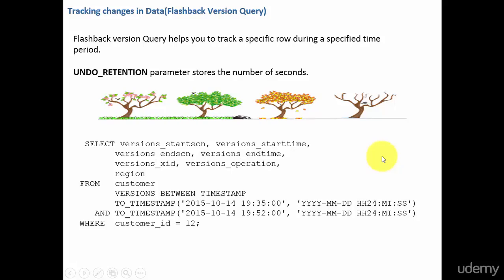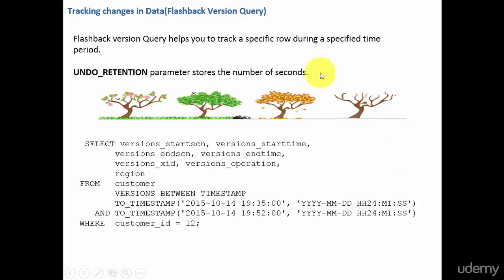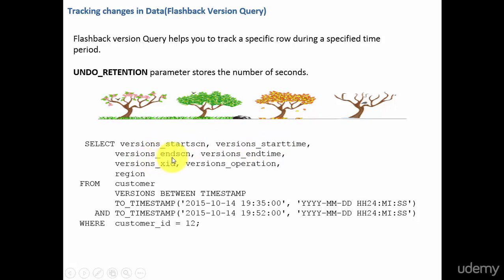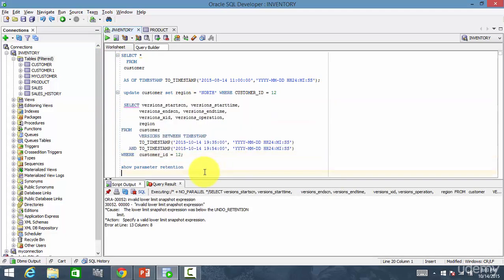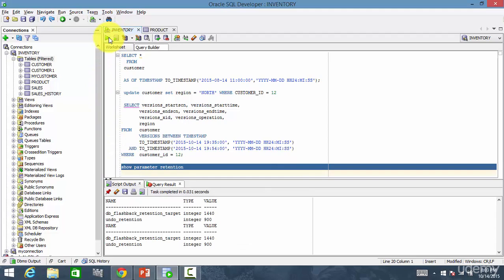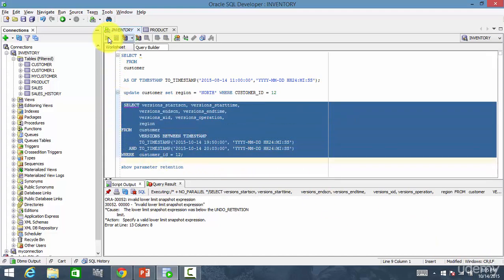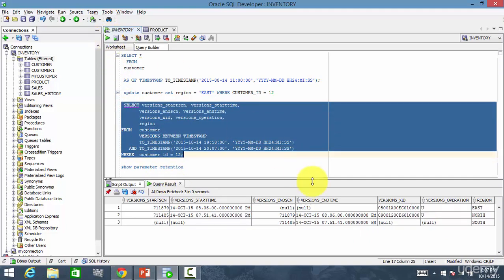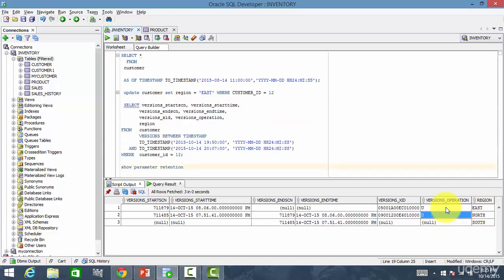044 Tracking changes in Data